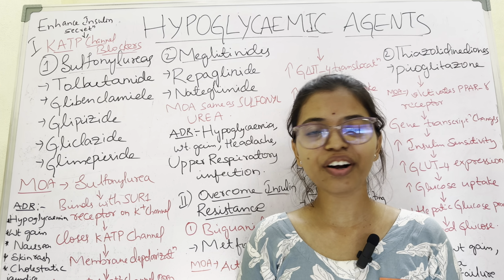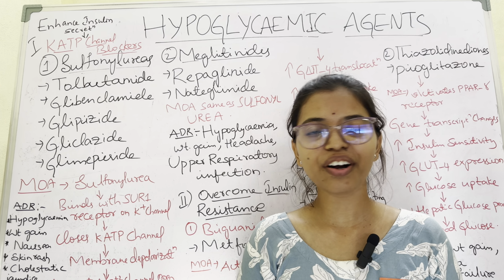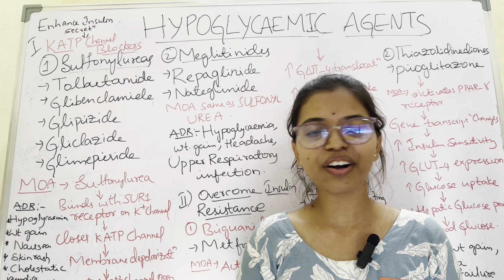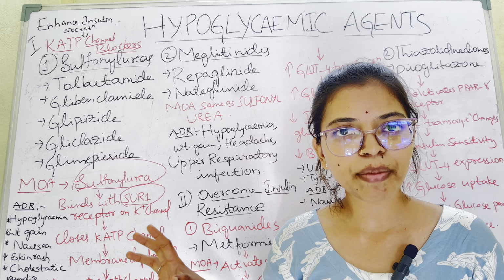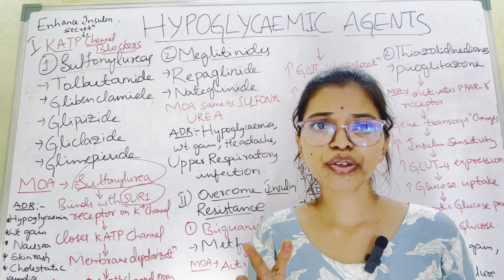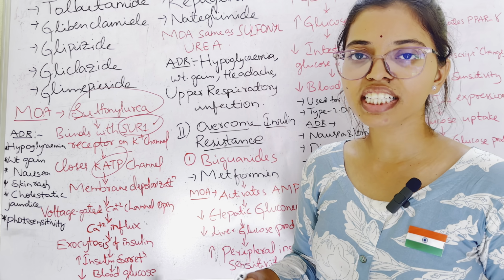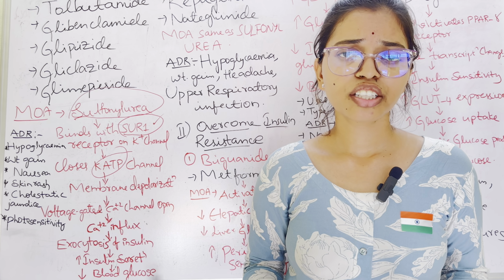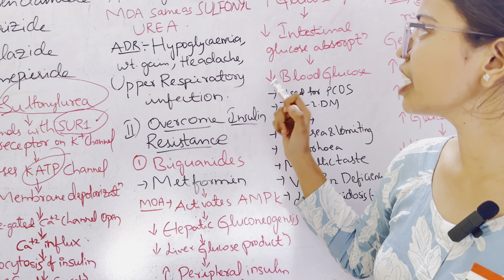Hypoglycaemic Agents (part - 2)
📚 Pharmacology Lecture – Hypoglycemic Agents  Part 2

Continuing our Hypoglycemic Agents lecture series! 💊

In Part 2, I covered:

🔹 Diabetes Mellitus – Types 1 & 2
🔹 Key differences between Type 1 and Type 2 Diabetes
🔹 Mechanisms involved
🔹 KATP (ATP-sensitive potassium) channels
🔹 KATP channel blockers and their role in insulin secretion
🔹 How these channels are involved in the action of insulin secretagogues